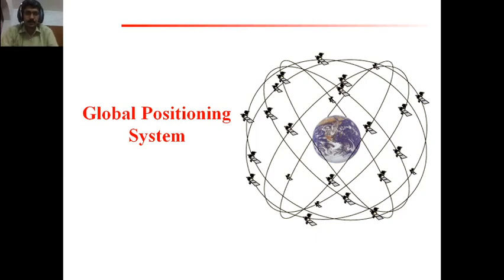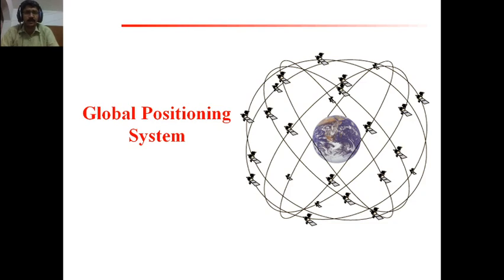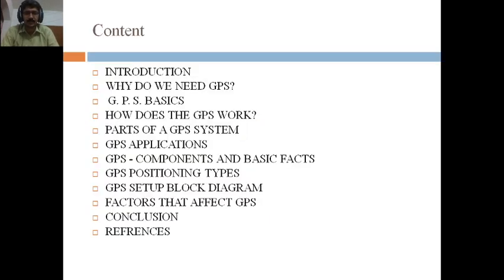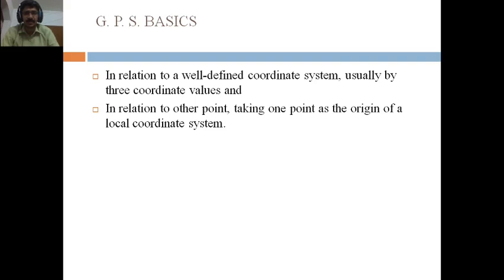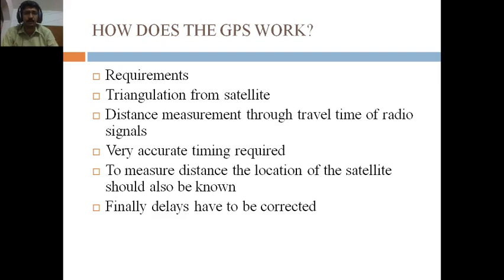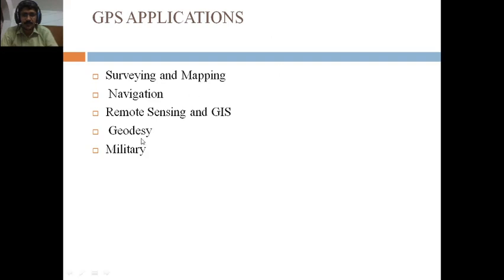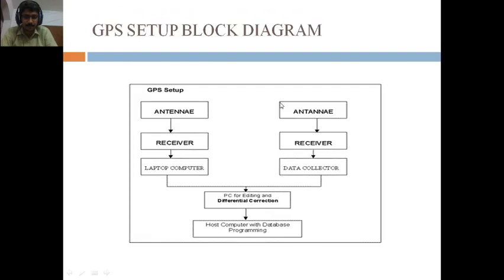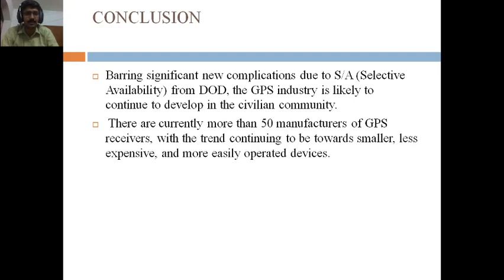062 GPS Introduction